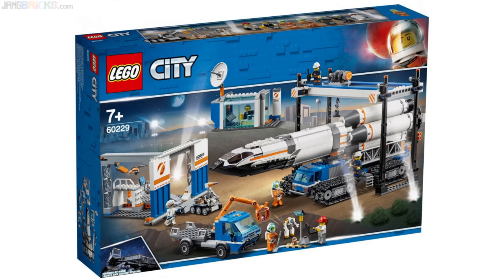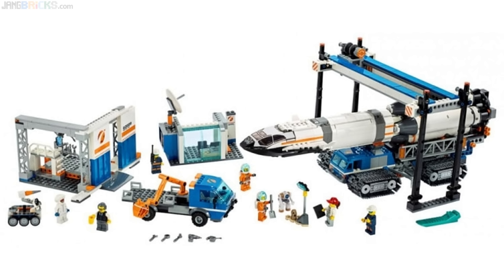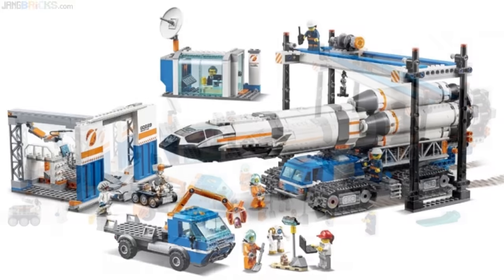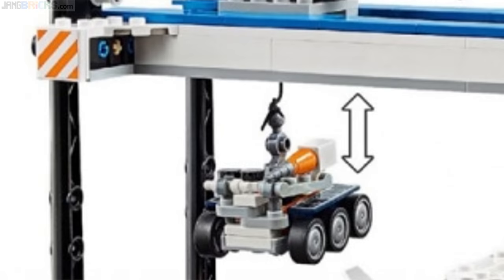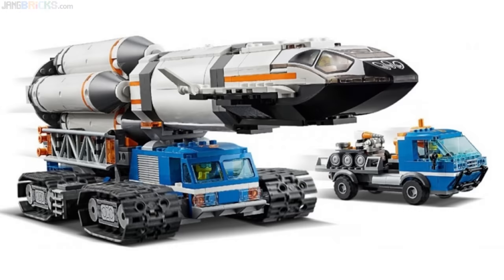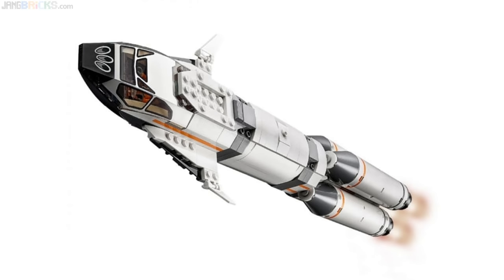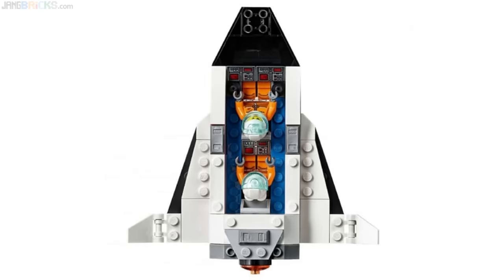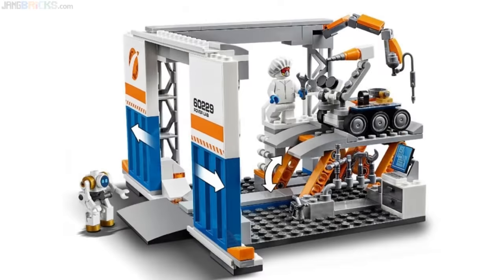New LEGO Rocket Assembly & Launch 60229 pics & thoughts! City space set